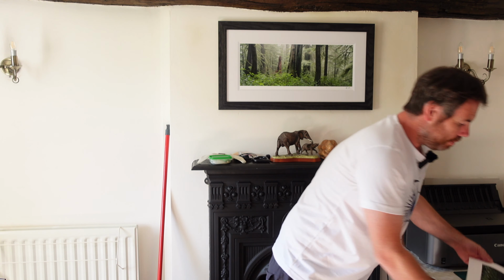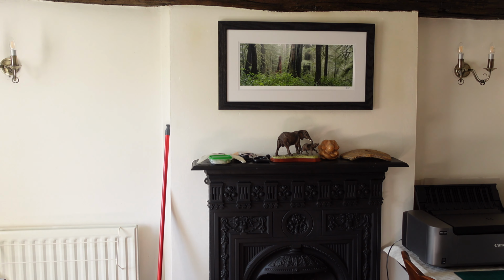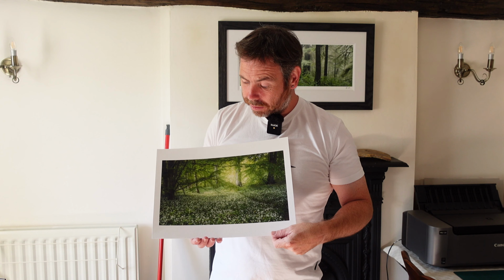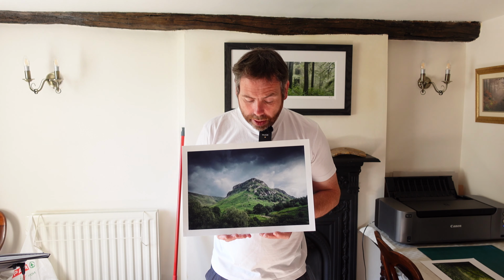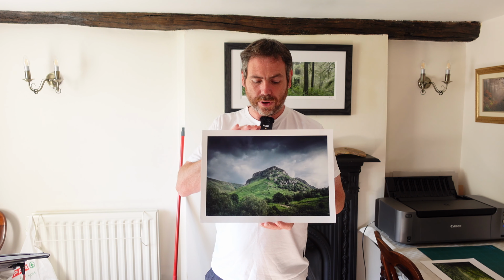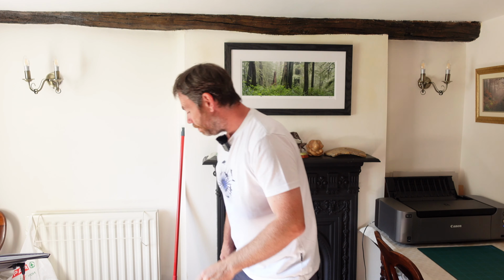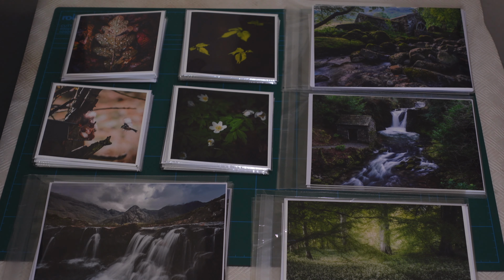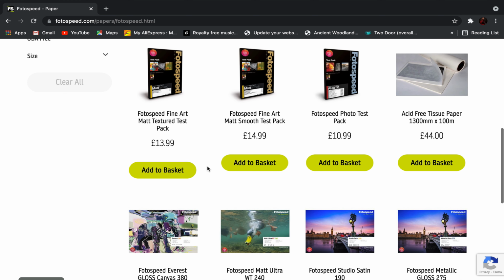Landscape | PHOTOGRAPHY FINEART PAPER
This week we take a look at some photography fineart paper from fotospeed. I have been using this paper for some time now so when fotospeed asked me to take a look at their fineart  paper I thought it would be a fantastic fit. I was already happy to recommend this paper but after trying the NST bright white as well as the photocards I can totally get behind these products. Testing the paper using my own images I have found my two favourite fineart papers are the NST bright white and the Platinum Etching signature paper.

Gear used:  DJI SPARK/  SAMSUNG GALAXY S8/ Nikon D7200/3 Legged Thing Travis Tripod/ Gopro Hero 4 Session/ Smooth Q/Sony A7rii/Canon M50/DJi Osmo Pocket